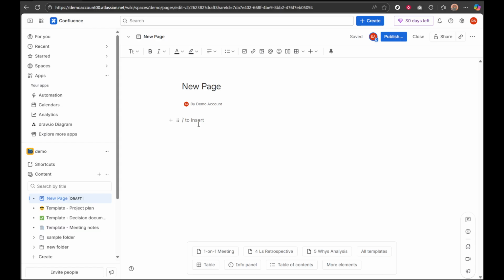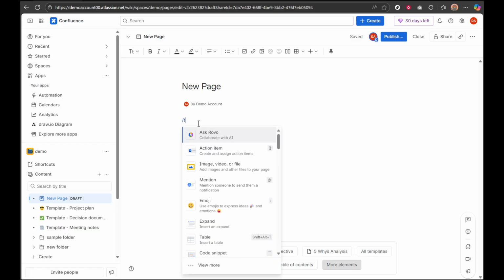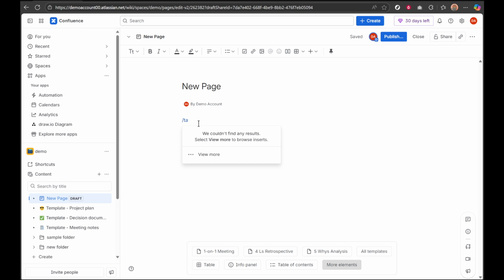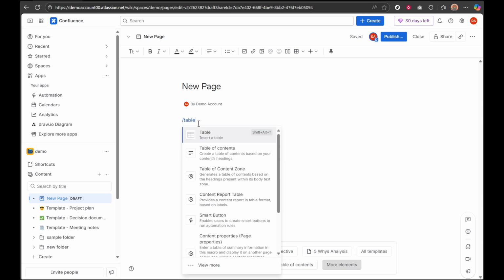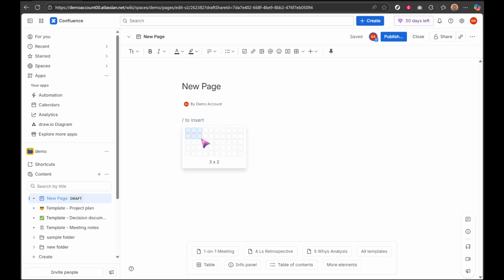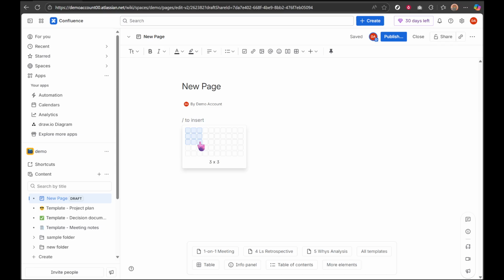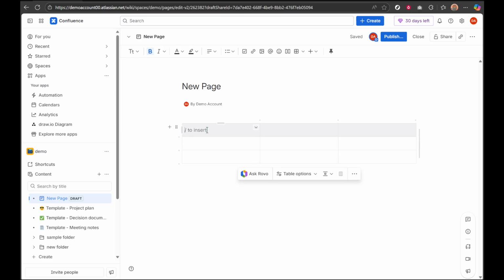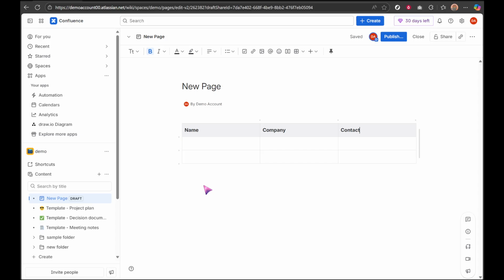How to Wrap Text in a Confluence Table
Struggling with overflowing text? 📝 This tutorial shows you how to wrap text in Confluence tables.

By the end of this video, you’ll know how to:

Enable text wrapping in table cells

Adjust formatting for better readability

Keep your tables clean and professional

📌 Perfect for documentation and reporting.